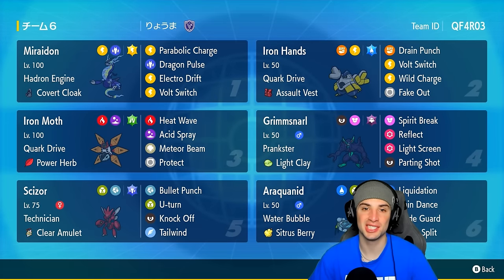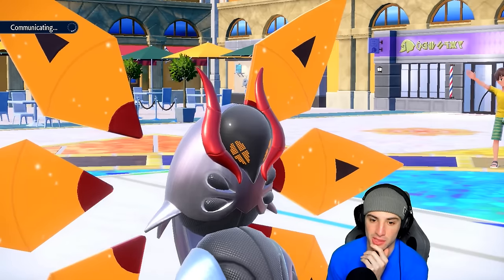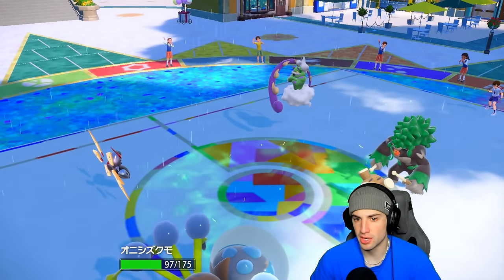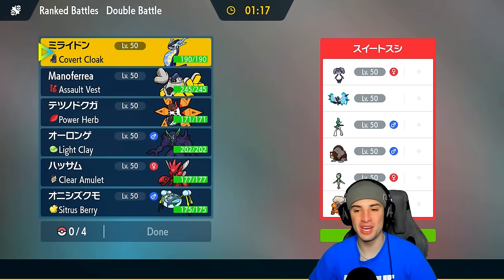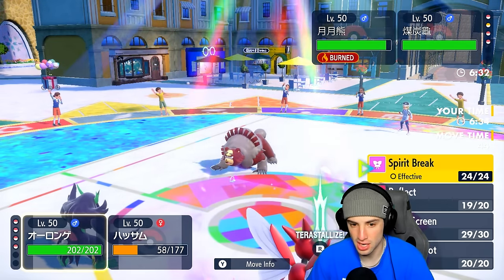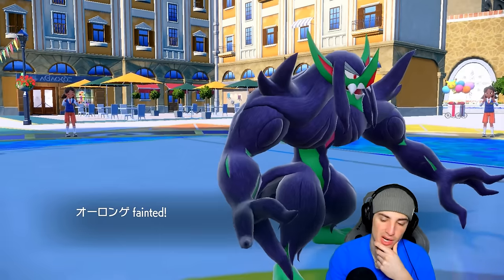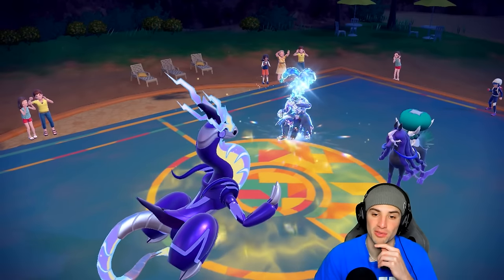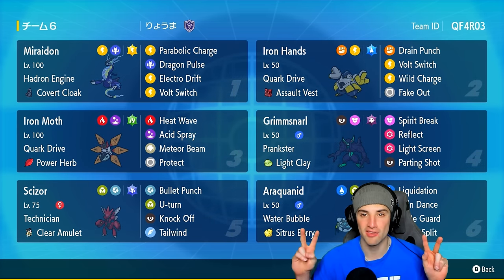TAILWIND SCIZOR & MIRAIDON TEAM Powers Through Opponents in Ranked Regulation G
▶ GAME INFO
Name: Pokémon Scarlet and Violet
Developer: Game Freak
Publisher: The Pokémon Company, Nintendo
Platforms: Nintendo Switch
Release Date: November 18, 2022

Team Breakdown - 0:00
Game 1 - 1:23
Game 2 - 10:30
Game 3 - 22:07